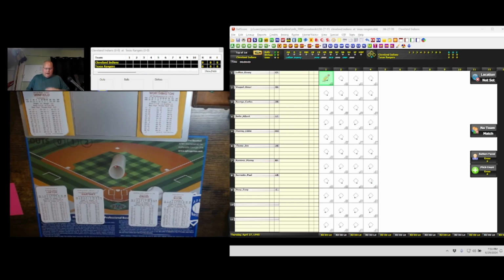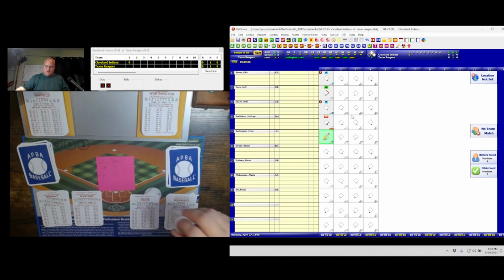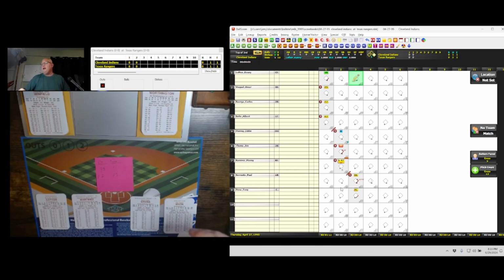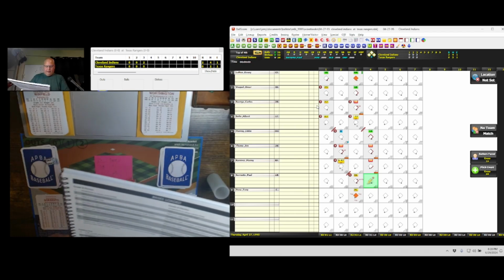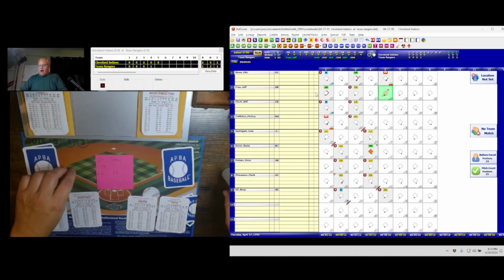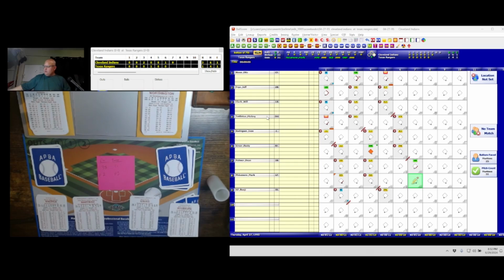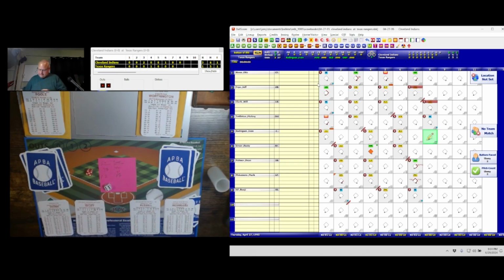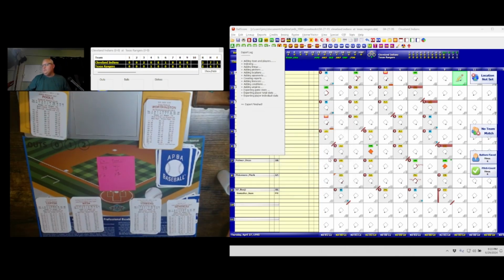Video #28 - I Play APBA Baseball and use Ball Stat and Ball Score both for the First Time!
It's time to play some baseball. In this video, I play the first game of the 1995 season between the Cleveland Indians and the Texas Rangers. I also use Ball State and Ball Score partially because I don't want to do stats by hand and mostly because I don't know completely how to even keep score by hand!

Here's the 1st video in the series of videos I watched to show me how to use the Ball Stat and Ball Score app: